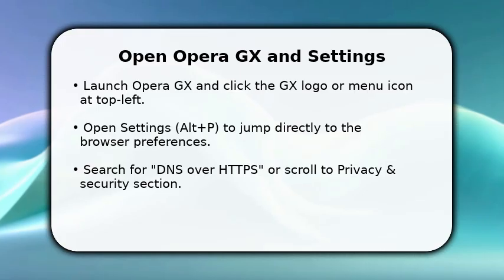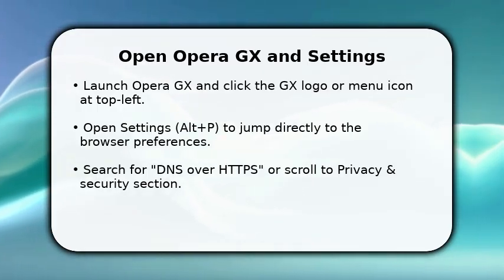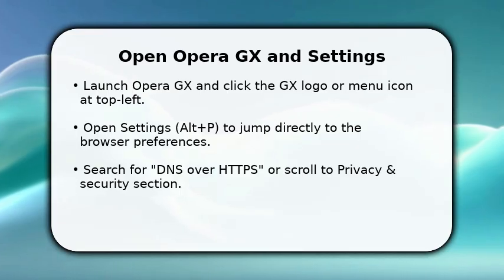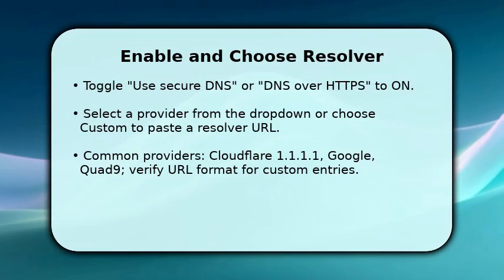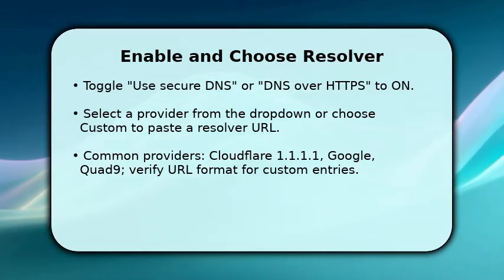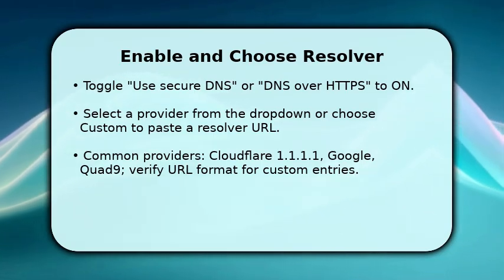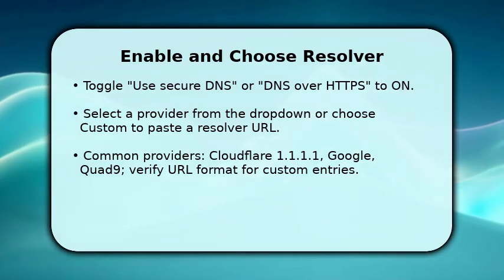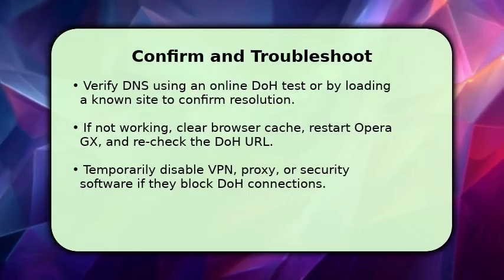How to Change Dns Over Https in Opera Gx - Step by Step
Learn the detailed process of changing your DNS over HTTPS settings within Opera GX for enhanced privacy and security. This step-by-step guide will walk you through configuring DuckDNS or Cloudflare's service, optimizing browsing performance while maintaining online anonymity.

change dns over https, opera gx settings, dns over http/https, privacy and security in opera, configure duckdns for opera, optimize browser privacy with DHCP